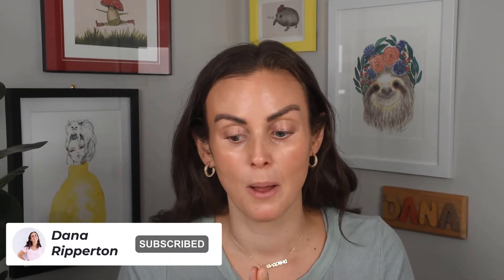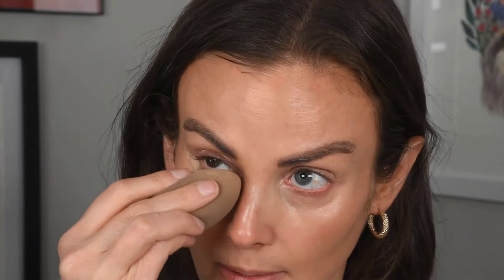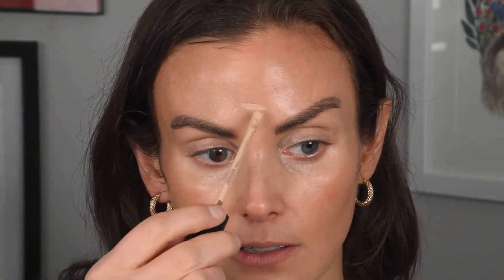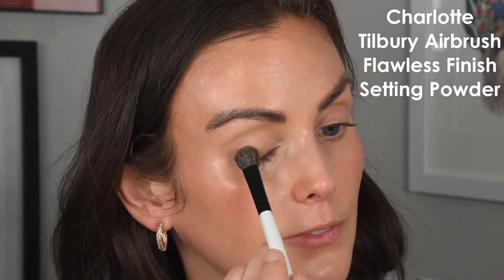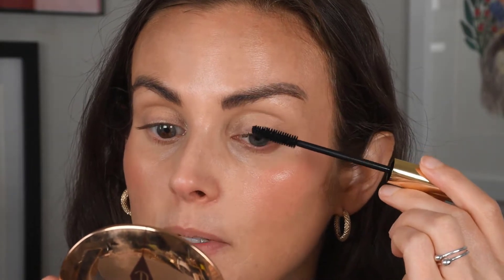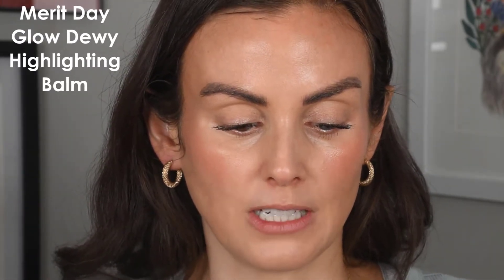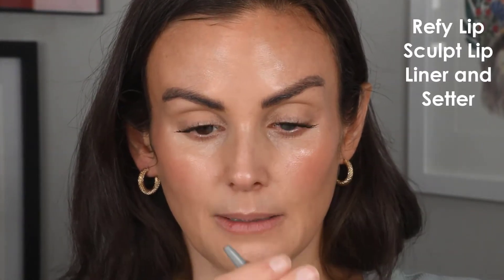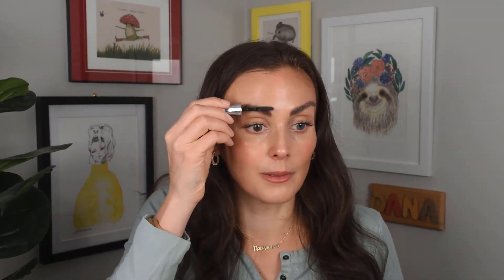No Makeup Makeup 💁🏻‍♀️ 😍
This is one of my absolute favorite looks with some of the easiest products. What is your favorite 'No-Makeup' makeup look?

🛍 Products Used: 🛍
✨ utan Coconut Tanning Water

✨ NudeStix Nudescreen Daily Mineral Veil SPF 30

✨ Makeup Forever Ultra HD Self-Setting Concealer
Shade: 32

✨ Merit Flush Balm Cream Blush
Shades: Terracotta & Beverly Hills

Shade: 2

✨ Merit Day Glow Dewy Highlighting Balm
Shade: Bounce

✨ Refy Lip Sculpt Lip Liner and Setter
Shade: Rosewood

✨ Merit Signature Lip Lightweight Lipstick
Shades: Slip & Millennial

✨ Merit Shade Slick Tinted Lip Oil
Shade: Marrakesh

✨ Benefit 24-HR Brow Setter Clear Brow Gel with Lamination Effect